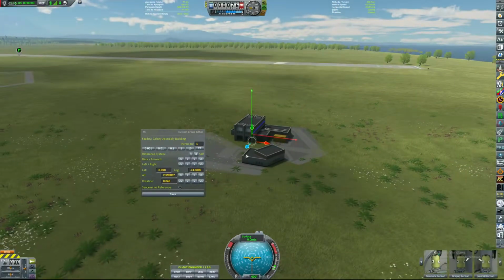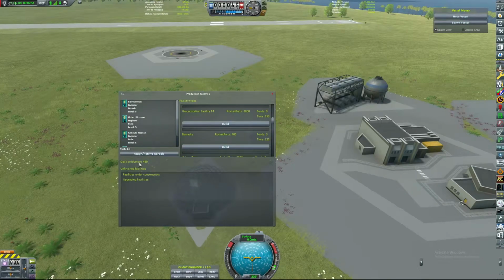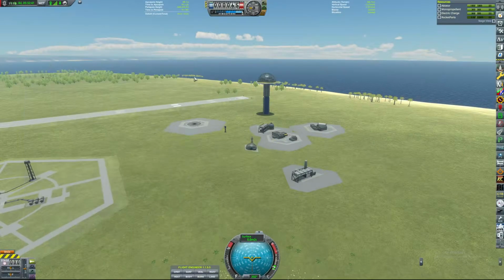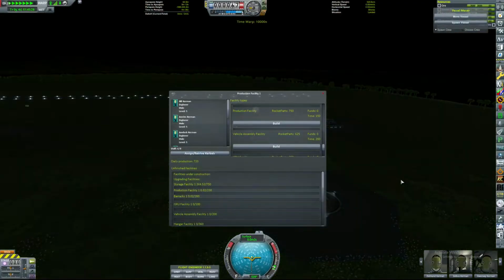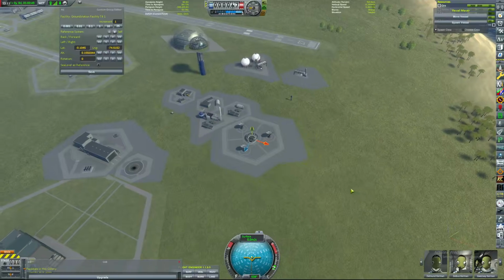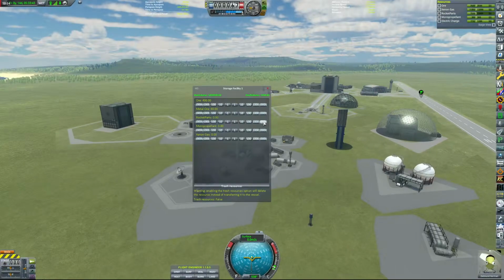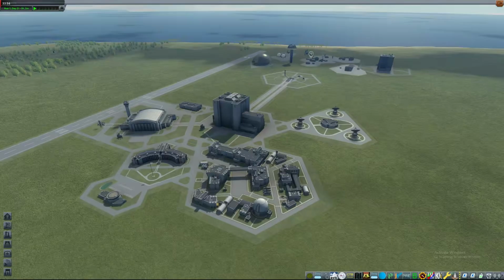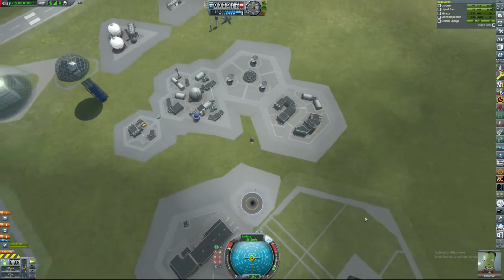Kerbal Colonies: How to build a colony - OUTDATED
Hullo everyone, Halengar here. sorry about the wait for a tutorial on our mod life's been pretty busy lately but i do hope this is able to help you all get started in KC.

Thank you for all the support and comments in the past week, since launch AMPW has pushed 5 more updates to fix various things and the Fuel transfer bug is likely our last major gameplay blocker for this mod to fully function as we have it now. KC has bright future as our dev team has grown twice in size to 4!

Come and chat with the devs and share your suggestions and colony creations on our official public discord

The discord is meant for interacting with the community and more fun stuff, if you encounter a bug or issue with the mod please hop on over to the KSP forum post and provide your KSP log file.

Have fun Kerbals o7